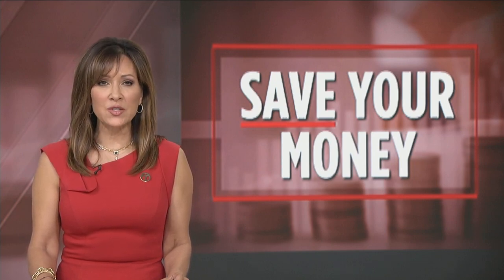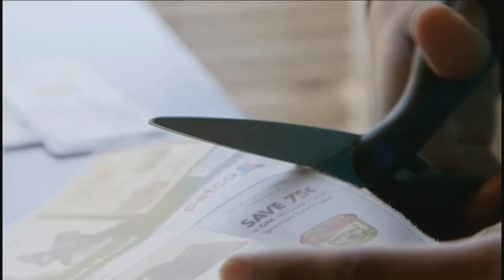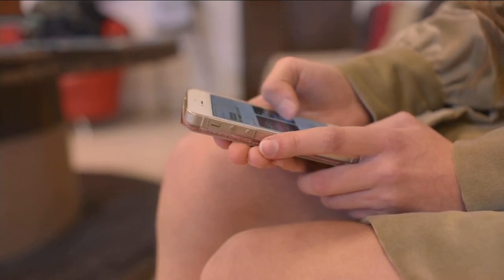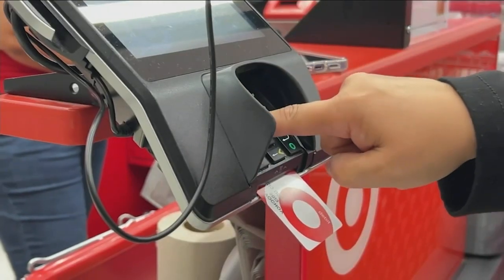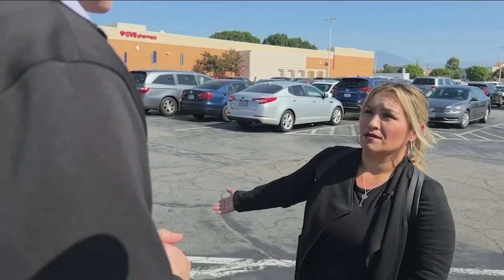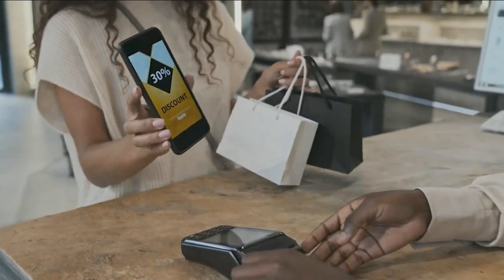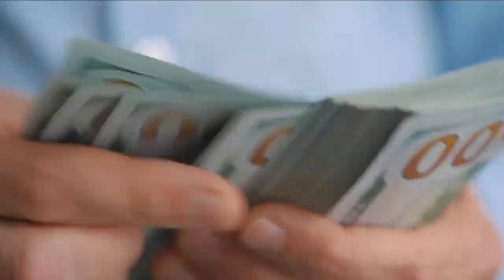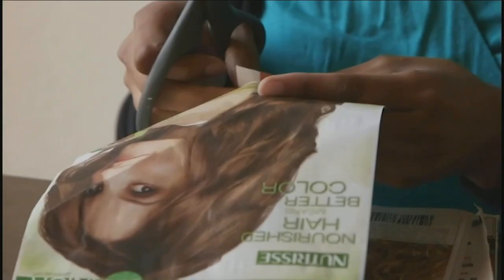Coupons w/ Rob Hayes - KABC-TV